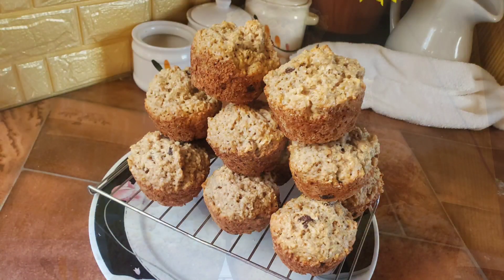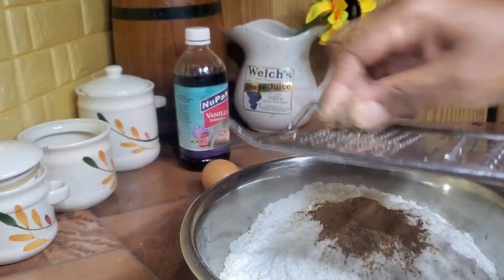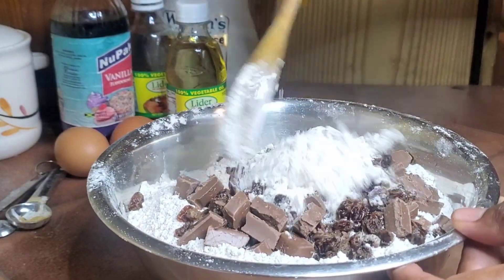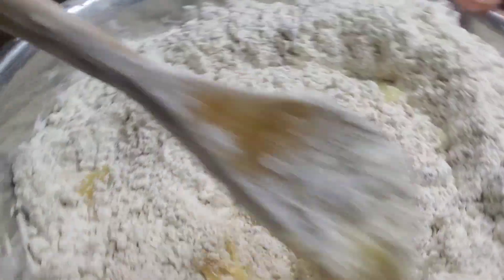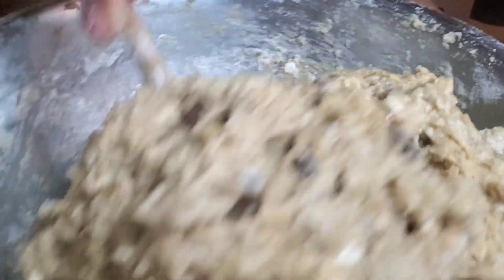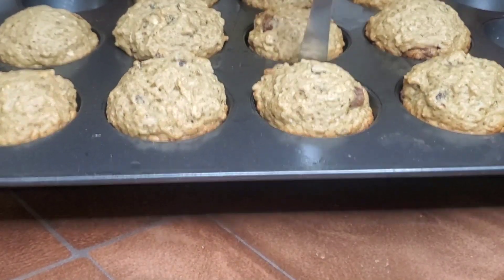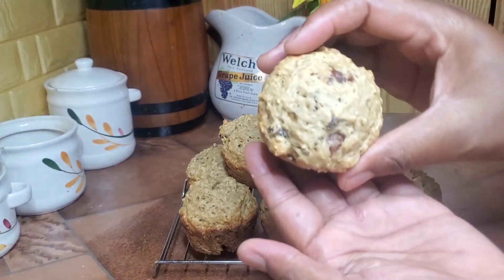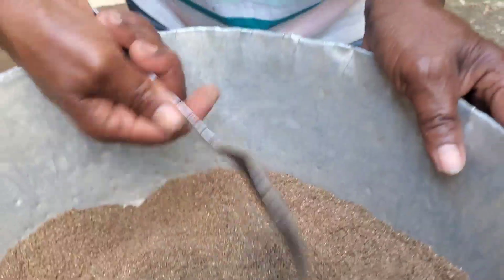THE EASIEST JAMAICAN SNACK THAT ONE CAN MAKE || HOW TO MAKE ROCK BUN WITHOUT BUTTER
Rock bun is one of the easiest Jamaican snack one can ever make. Rock bun is not unique to Jamaica. But when it comes to adding coconut and a lot of spices then that's definitely a Jamaican recipe ! Most Rock bun recipes are made with butter but what happens if you have no butter on hand?... can you still make it?? Yes you can!

Rock bun is not really popular among the young generation but once you snack on one... you keep going back for more.

Ingredients below

4 cup(s) counter flour
1 cup oatmeal
1 packet Coconut Milk Powder
3 tsp baking powder
1/4 tsp baking powder
1 tsp Ginger powder
1/2 of  a whole freshly grated nutmeg ( around 1 tsp nutmeg)
4 Tbsp Vegetable oil
1 1/4 cup brown sugar
2 Eggs
Water as needed ( if you cannot get coconut milk powder substitute water with canned coconut milk )
2 tsp vanilla
2 tsp Lemon juice
1 1/2 tsp cinnamon
2  thumbs of Grated ginger0
A lot of raisins ( add to your preference)
1 chocolate bar to make Chocolate chunks

Romans 4:24 to 25
24 for our benefit, too, assuring us that God will also count us as righteous if we believe in him, the one who raised Jesus our Lord from the dead. 25 He was handed over to die because of our sins, and he was raised to life to make us right with God.